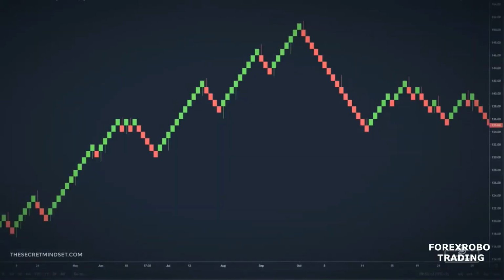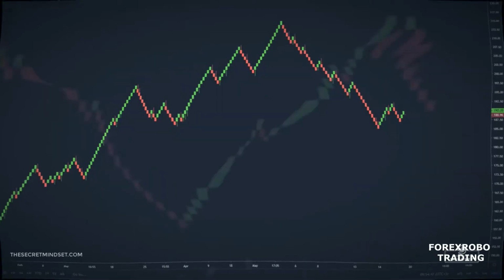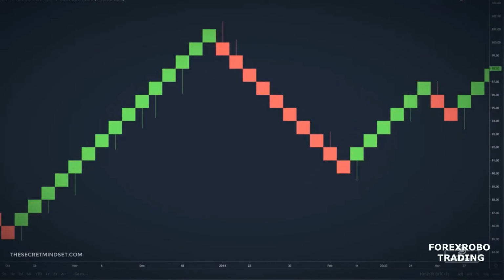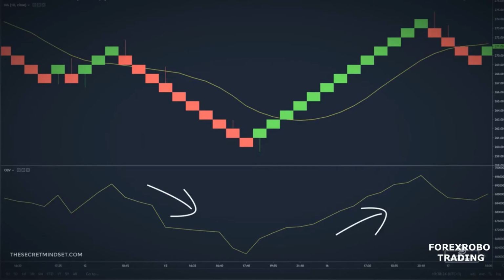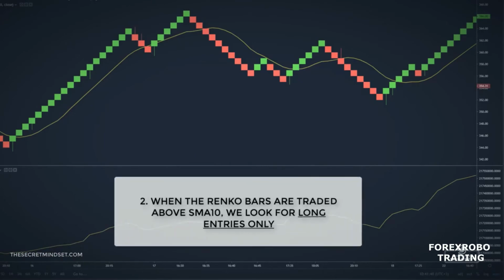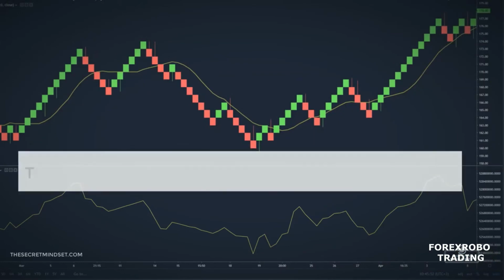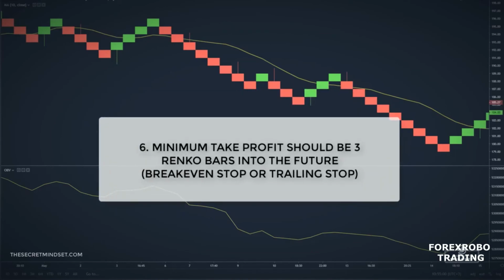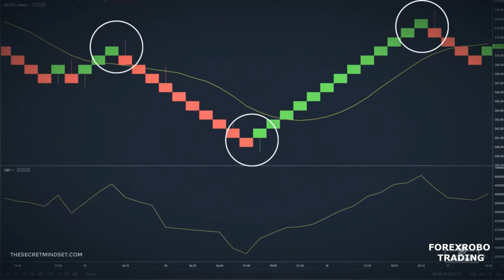ELITE RENKO TRADING STRATEGY HOW TO TRADE RENKO CHARTS SUCESSFULLY